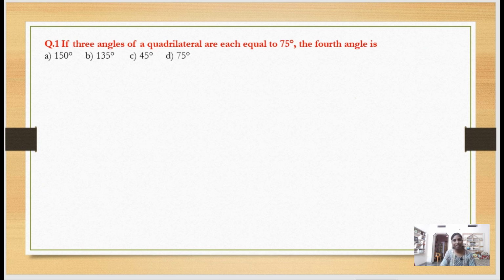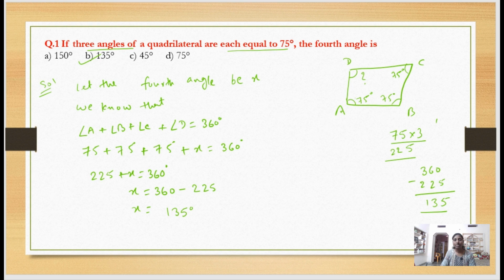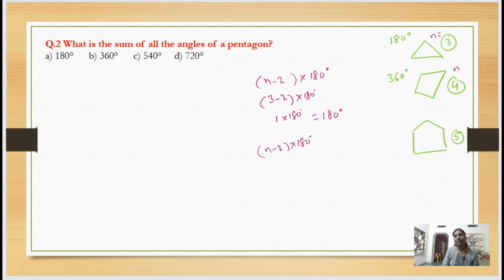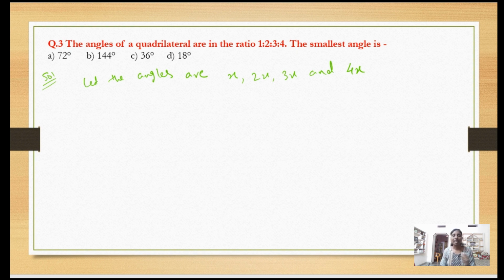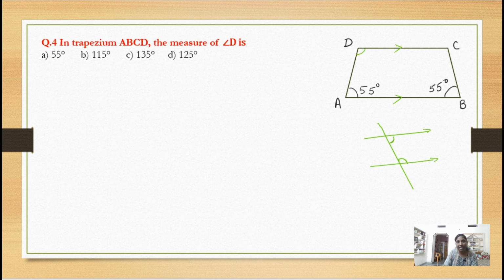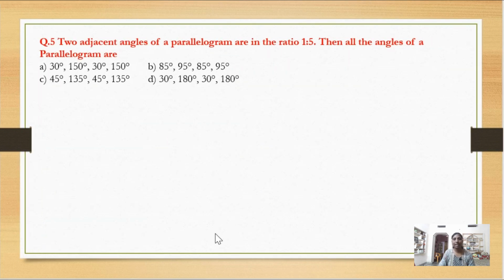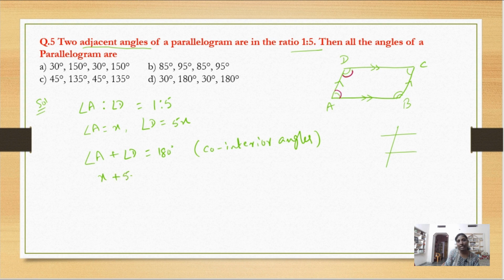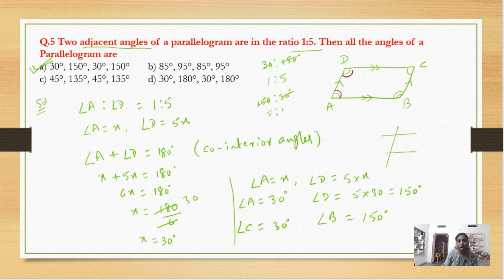Understanding Quadrilaterals | Class 8th Board Exams | Revision Series Part-3 | NCERT | CBSE | AP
In this video we are going to revise the chapter Understanding Quadrilaterals from Class 8th Board Exams Revision Series Part-3 | NCERT | CBSE | AP

Watch the previous videos here -

Hello Everyone.!!

I am Vijaya Bharti. I am passionate about teaching and sharing my knowledge with others. I help students understand Maths in the simplest way possible.